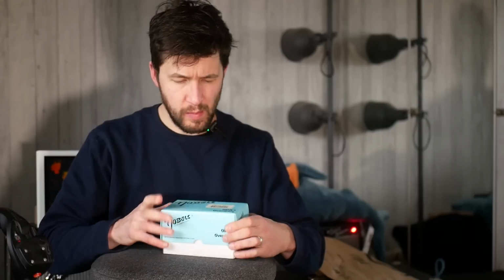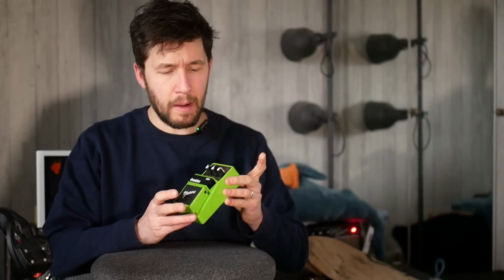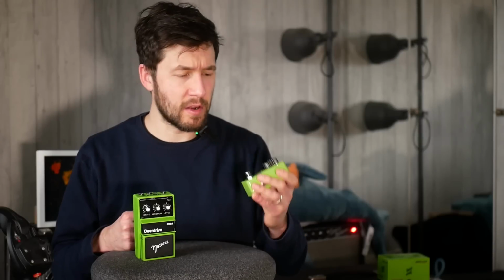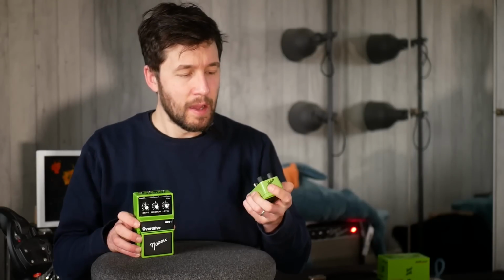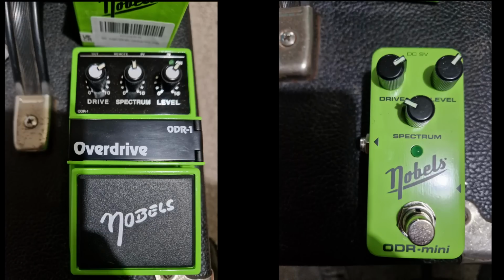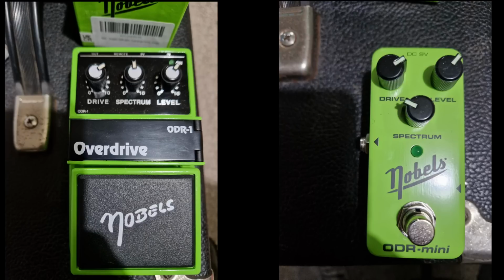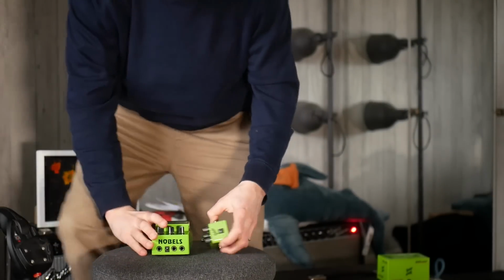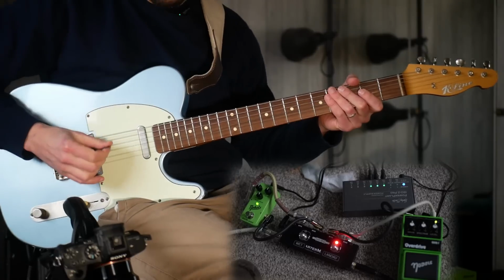Is the Original Nobels ODR1 REALLY Worth It? I Bought One to Find Out...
00:00 I grabbed this original ODR1 - it's a bit special
00:38 can you get these sorts of tones with the Nobels ODR mini?
00:55 Truefire's best All Access deal ever
1:23 in a blind shootout with a Princeton, the ODR mini held up pretty well?
1:46 other pros using the ODR mini
2:55 my bias in the video
3:12 Device A
3:14 Device B
3:18 Device A
3:22 Device B
3:26 Device A
3:30 Device B
3:34 Device A
3:38 Device B
3:41 Device A
3:45 Device B
3:50 Device A
3:52 Device B
3:56 Device A
3:58 Device B
4:01 Device A
4:10 Device B
4:18 Device A
4:26 Device B
4:33 Device A
4:43 Device B
4:52 The reveal and opinions
6:35 the rig here
6:50 gain halfwayish
9:00 lower gain
9:24 gain cranked
11:46 my conclusions?